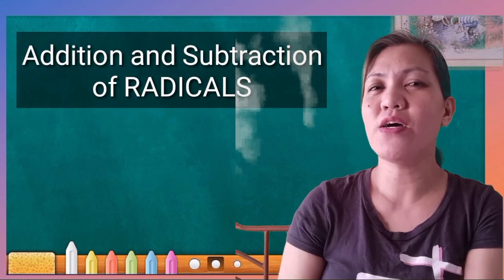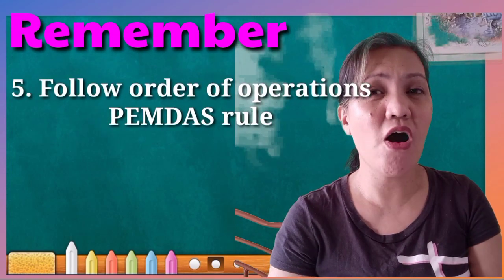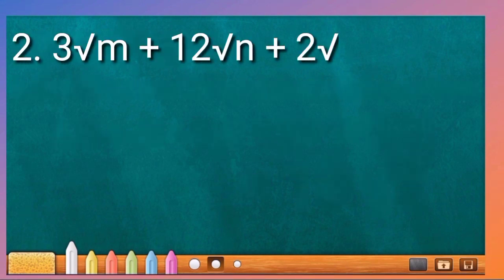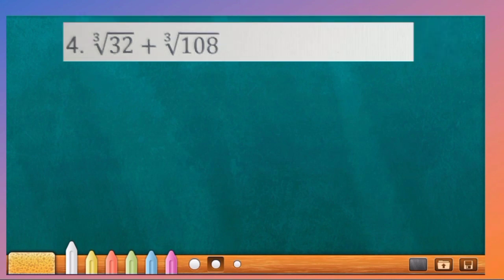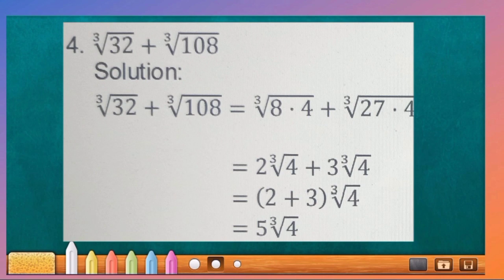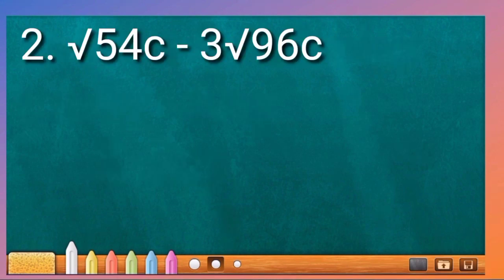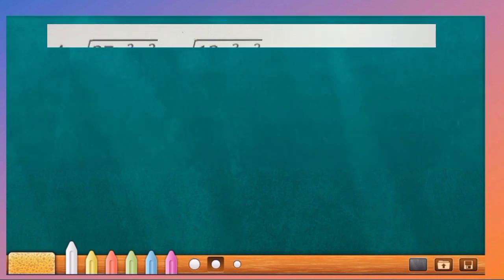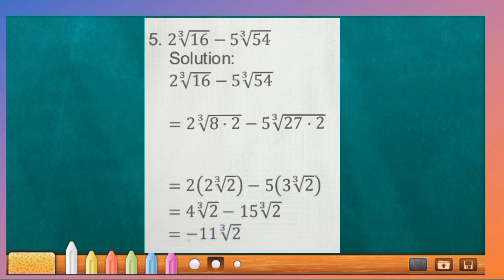ADDITION AND SUBTRACTION OF RADICALS|MATH9|TEACHER JANEELI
How to add and subtract Radicals
What are the steps in solving operations on radicals
what are the things to remember when solving operations on radicals.